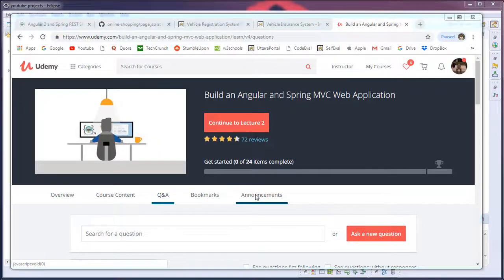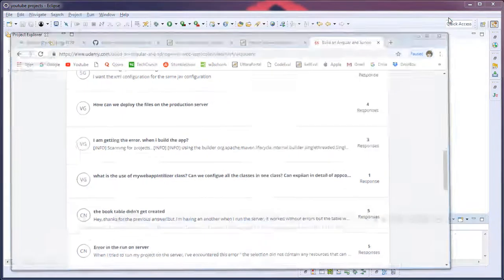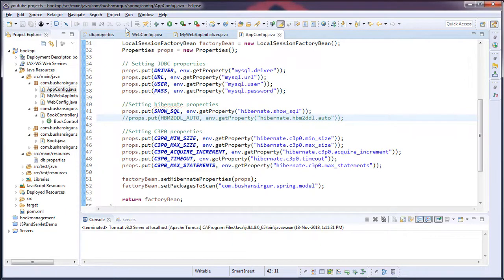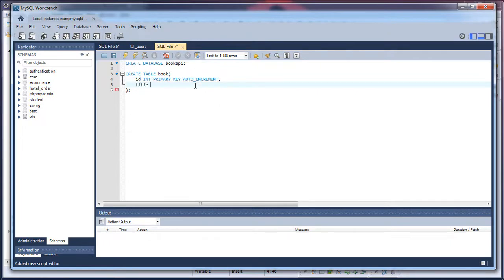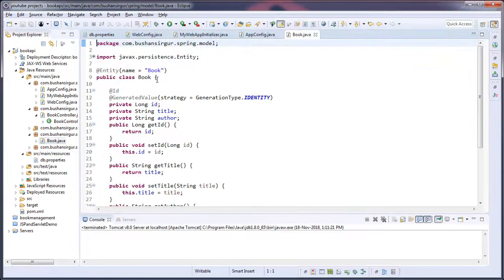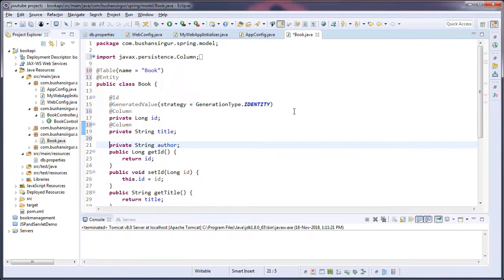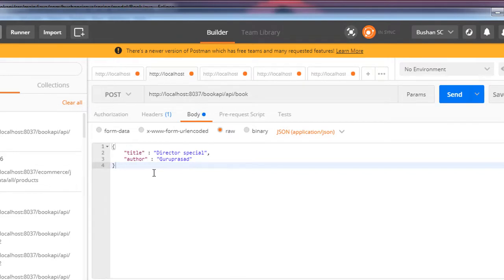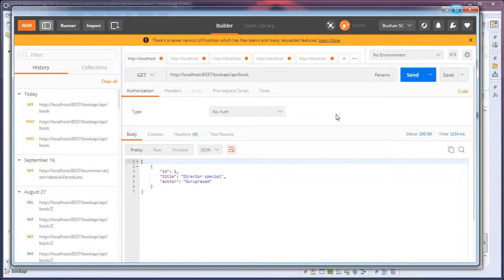Angular and Spring MVC CRUD Tutorial - Fixing Issues